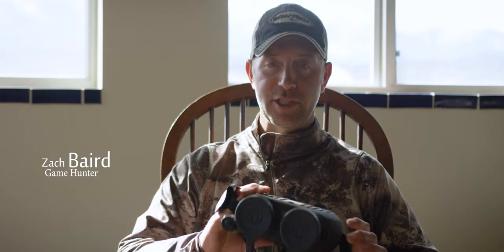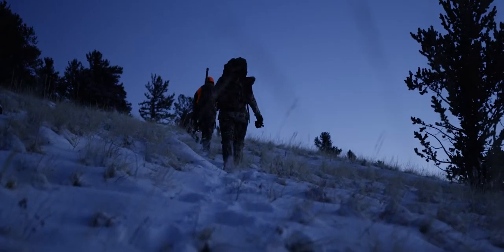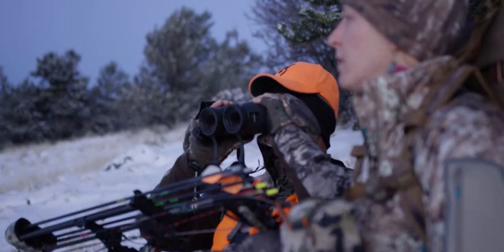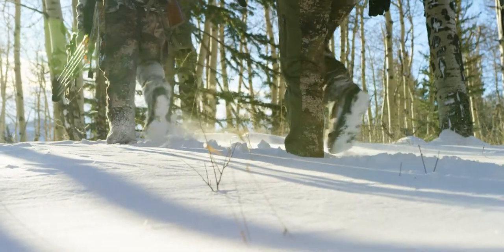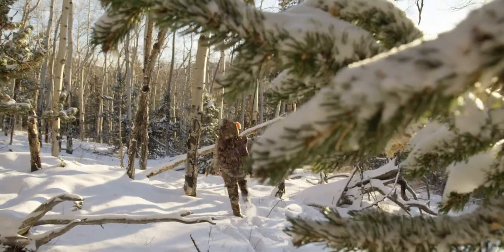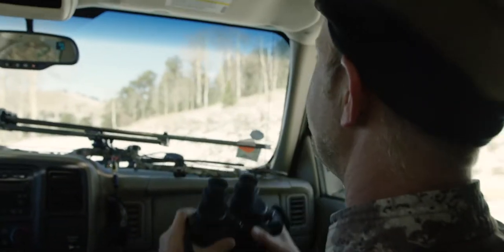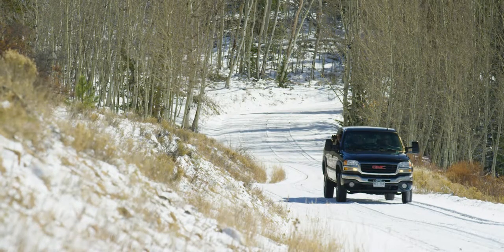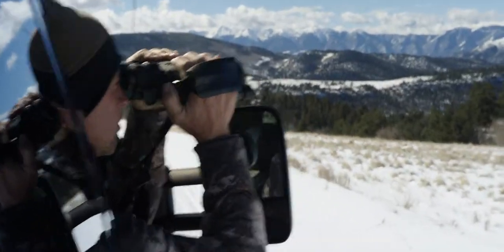Zach Baird on taking the new S250 on a game hunt